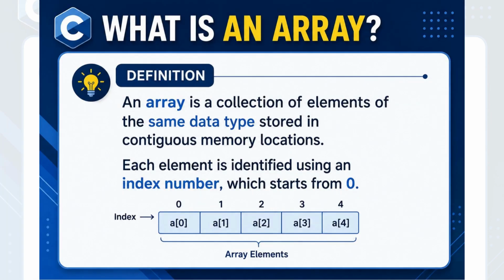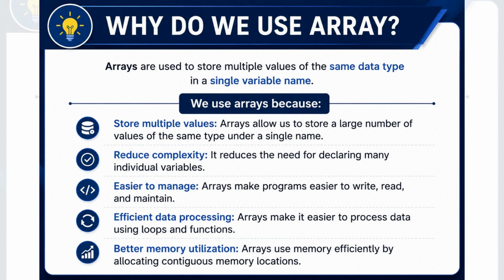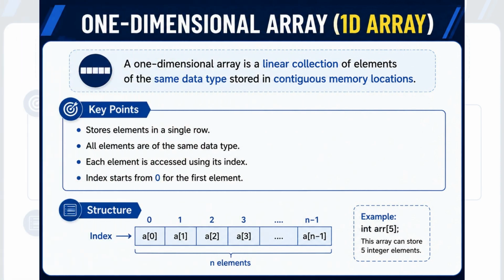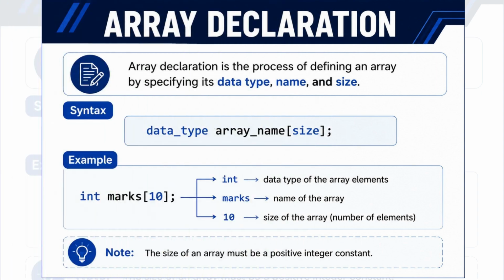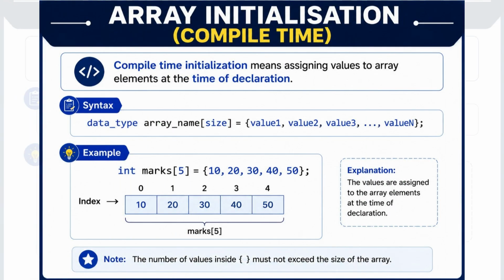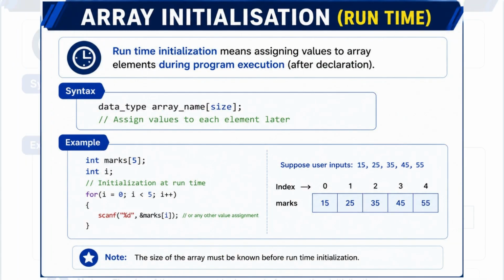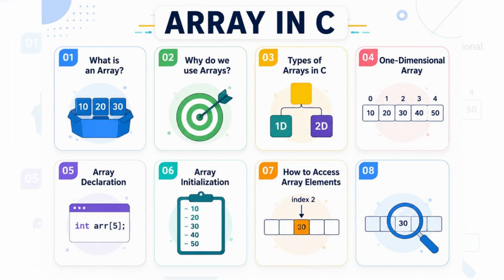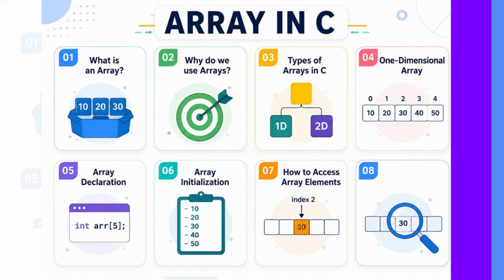Array in C Programming Explained | Declaration, Initialization & Access | C Language Tutorial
Learn Array in C Programming from basics with simple explanations and practical examples. In this complete C Language tutorial, you will understand what an array is, why arrays are used, how to declare and initialize an array, and how to access array elements using indexes.

Arrays are one of the most important concepts in C Programming and Data Structures. This tutorial is designed especially for beginners, BCA, MCA, B.Tech, BE, Diploma, and Computer Engineering students.

📚 Topics Covered

✅ Why do we use Arrays?
✅ Characteristics of an Array
✅ One-Dimensional Array
✅ Array Declaration
✅ Array Initialization
✅ Accessing Array Elements
✅ Array Indexing
✅ Reading Array Elements
✅ Displaying Array Elements
✅ Practical C Programming Examples
✅ Common Array Mistakes

By the end of this lecture, you will be able to:

Understand the concept of arrays in C
Declare an array correctly
Initialize an array
Access individual array elements
Use array indexes
Write basic array programs in C

This video is useful for:

✔ BCA Students
✔ MCA Students
✔ B.Tech / BE Students
✔ Diploma Students
✔ Students Preparing for Practical Exams
✔ Students Preparing for Programming Interviews